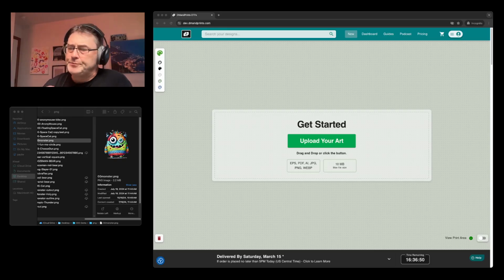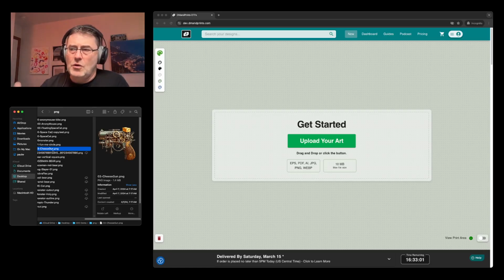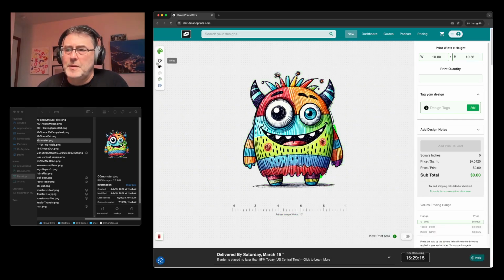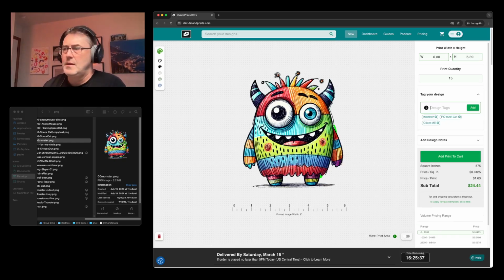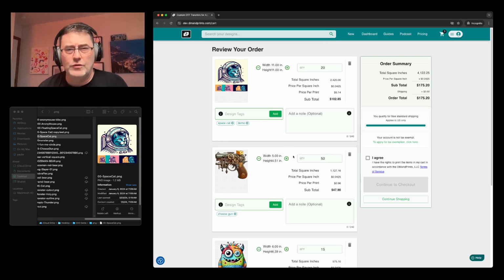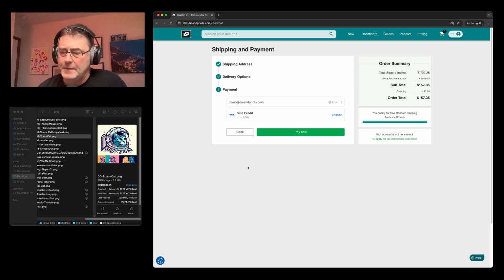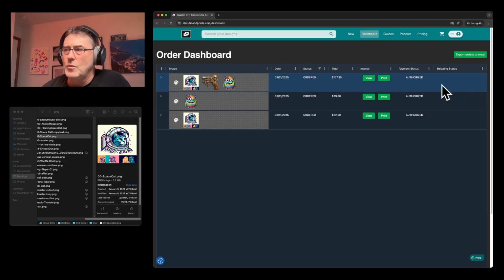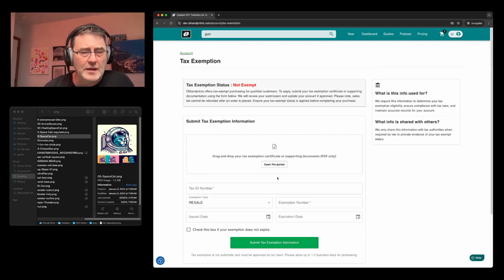Ordering DTFs from Pro Transfers - The Finer Details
Pro Transfers makes ordering DTF prints easy and intuitive, but we thought it might be nice to walk through some of the finer details of ordering DTFs. Some things that are specific to Pro Transfers, but also some useful pointers regardless of who you order DTFs from. So From Uploading your art, to understanding the unit economics, here's a deep dive on ordering DTF prints from Pro Transfers.